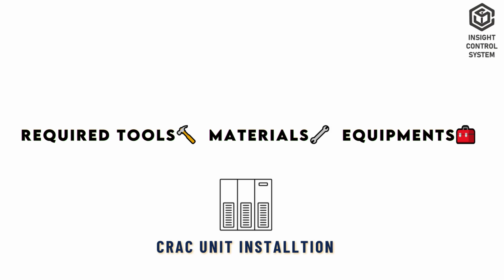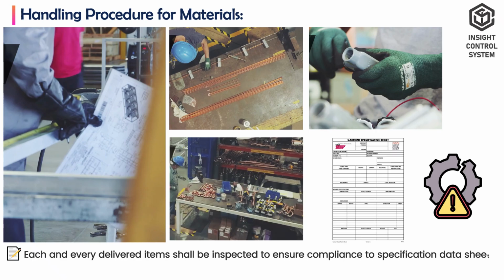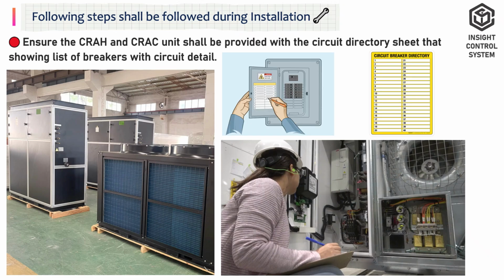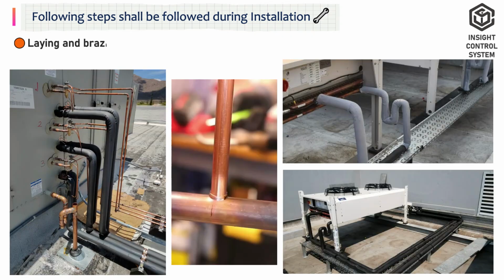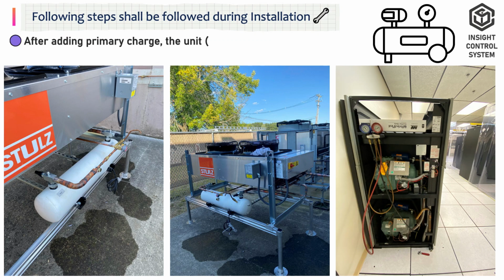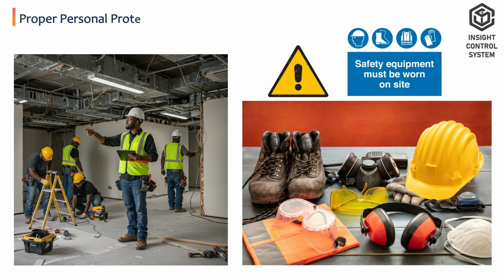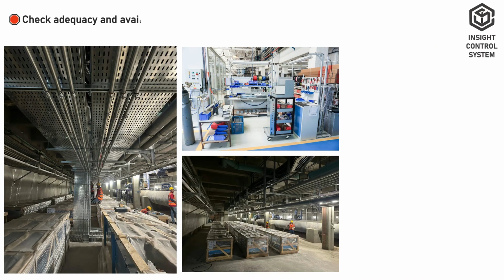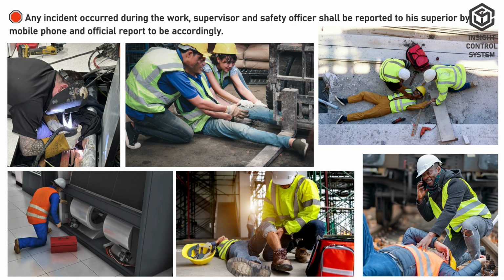Method Statement for CRAC Unit Installation, Testing & Commissioning | Step-by-Step HVAC Guide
📝 Looking for a detailed method statement on CRAC (Computer Room Air Conditioning) unit installation, testing, and commissioning? 🧰🌬️
This step-by-step tutorial is tailored for HVAC technicians, engineers, students, and contractors working in mission-critical environments.

✅ What you’ll learn:
• Tools and equipment required
• Safety measures & PPE guidelines
• Installation procedures (indoor/outdoor units, supports, pipework)
• Pre-commissioning checks and testing
• Manufacturer-specific commissioning steps

This video ensures you follow international standards and avoid costly mistakes during CRAC unit installations. Whether you're working in 🇨🇦 Canada, 🇺🇸 the USA, 🇬🇧 the UK, or anywhere worldwide this guide has you covered.

🕰️Timestamps:
00:33 – SCOPE AND PURPOSE
01:20 – RESPONSIBLE PERSONNEL
01:36 – REQUIRED TOOLS, MATERIALS AND EQUIPMENTS
02:05 – WORK PROCEDURE
03:18 – PRE-INSTALLATION CHECK
03:40 – METHOD OF INSTALLATION
06:09 – INSPECTION AND TEST
06:53 – SAFETY TOOLS & EQUIPMENT'S
07:16 – RISK INVOLVEMENT
07:31 – SAFETY REQUIREMENTS

our Blogger website.

We hope to see you in another excellent video.

✅ Conclusion:
By following this method statement, you’ll ensure a safe, compliant, and efficient CRAC unit installation. Stay safe, follow standards, and keep your systems running at peak performance. 👋🌍